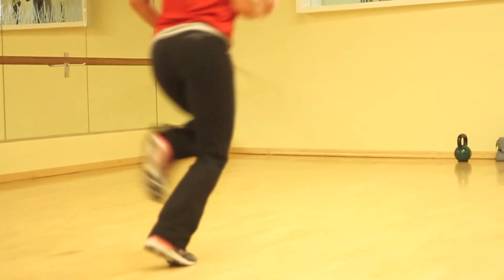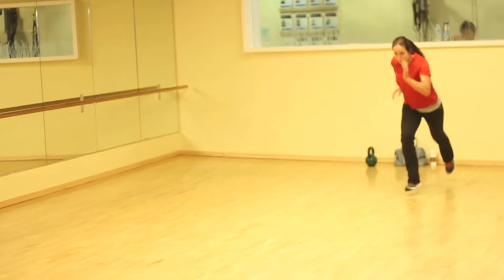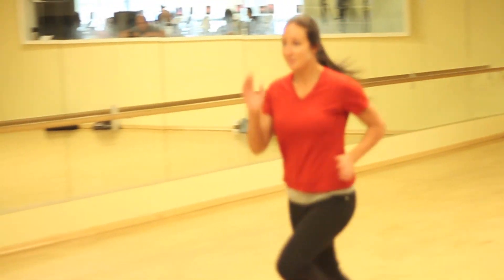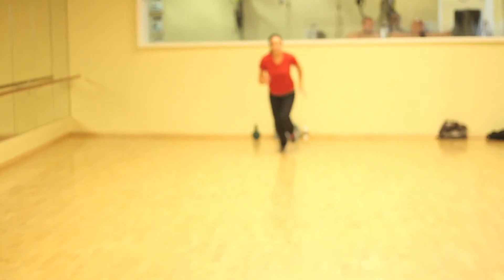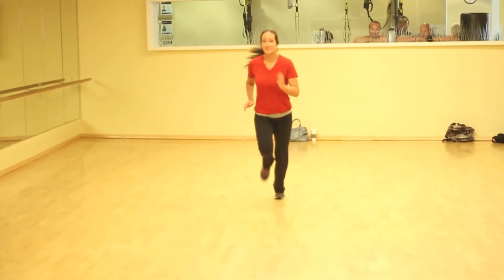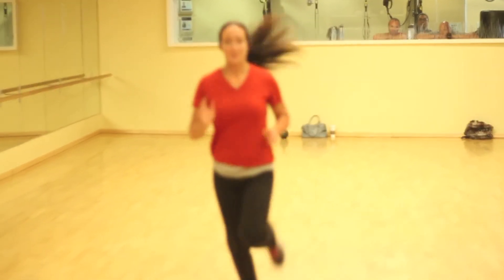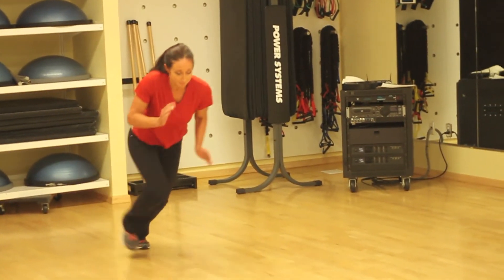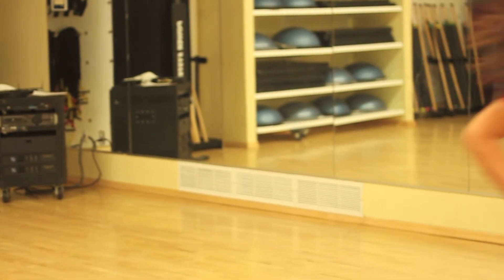How to: Sprint Faster!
Club One's September Workout Challenge of the Month is SPRINTS! Peter Eigenheer, Personal Trainer at Club One at Scotts Valley, explains the four techniques to help you sprint. Watch, learn, and then post your best sprint time on Club One's Facebook